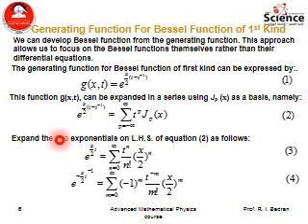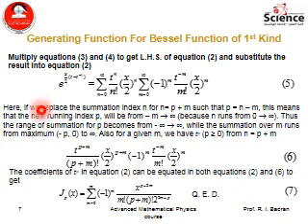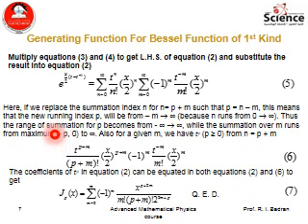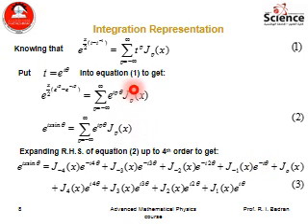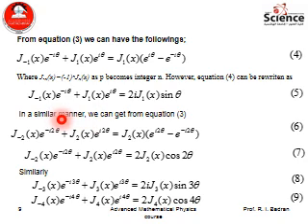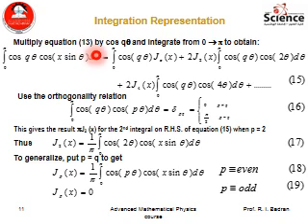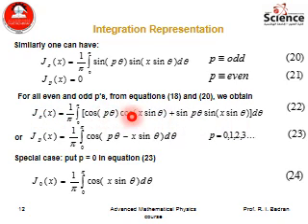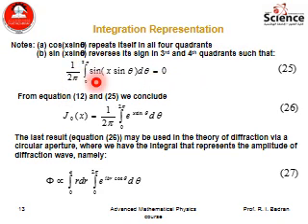8 Generating function properties of Bessel Function 1